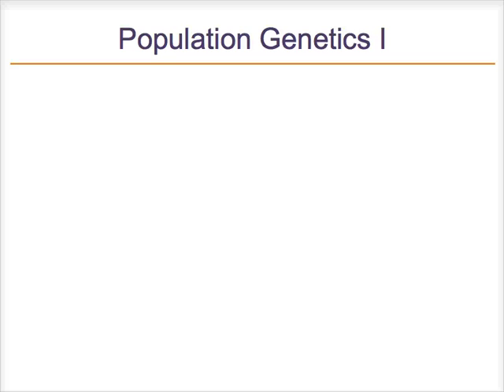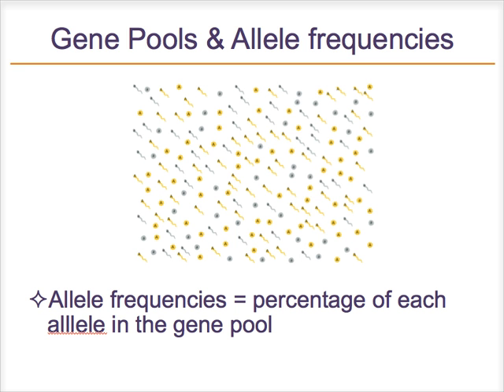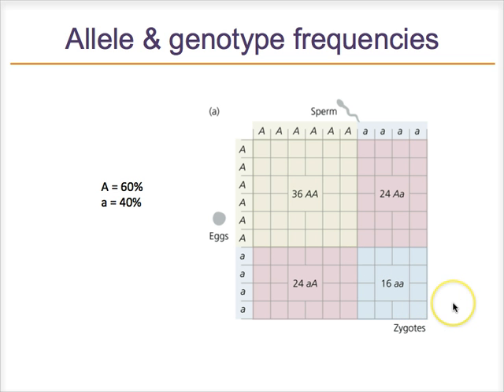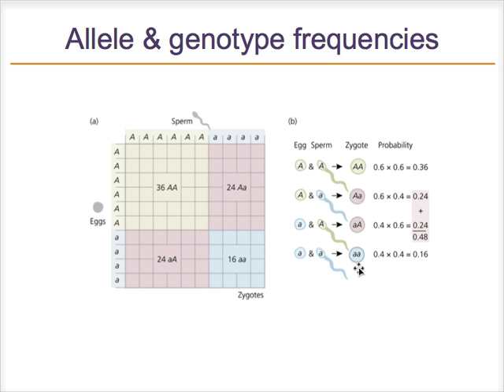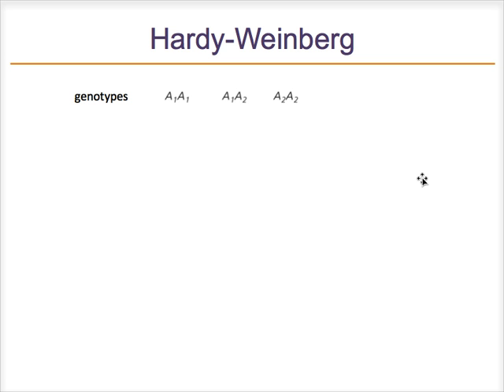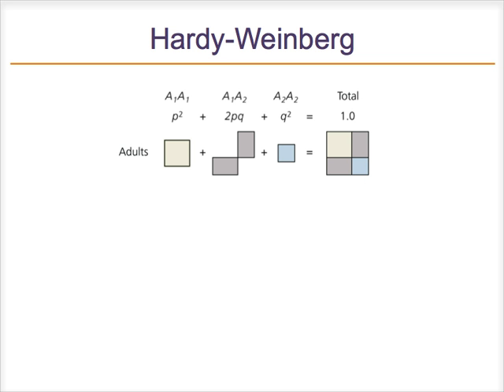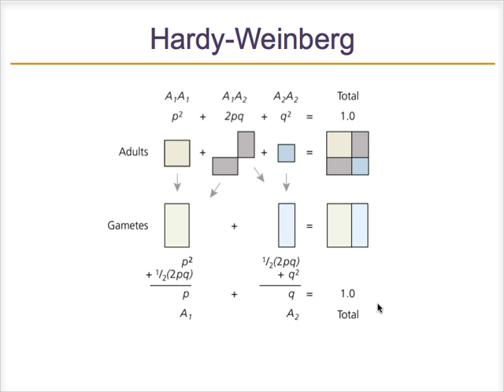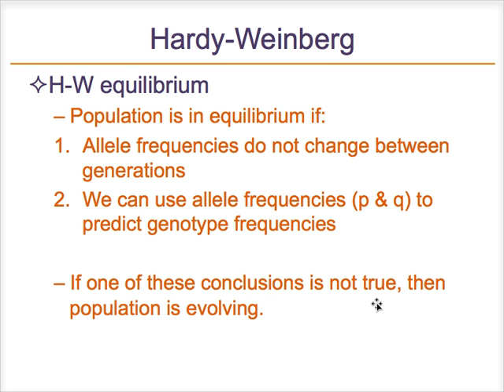Pop Gen I Intro to Hardy Weinberg